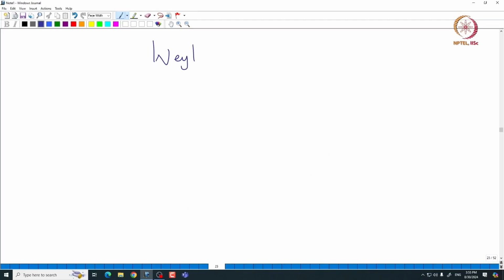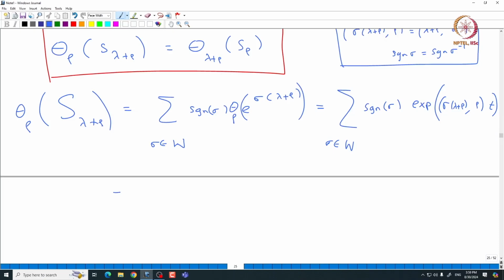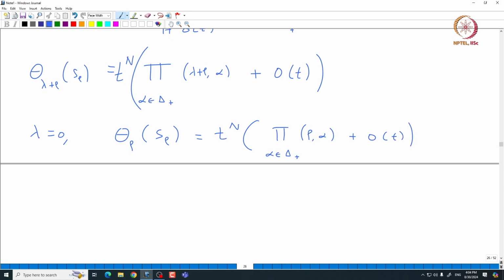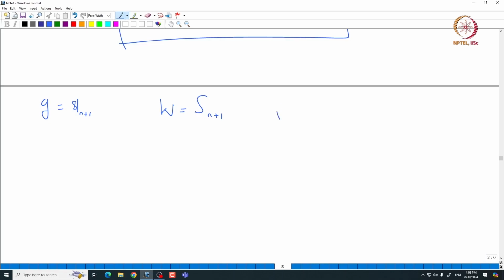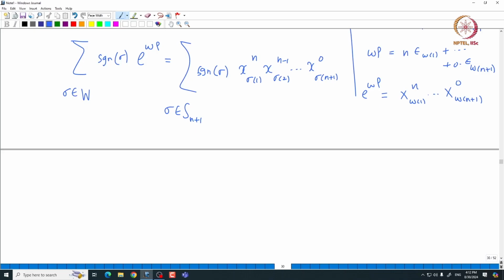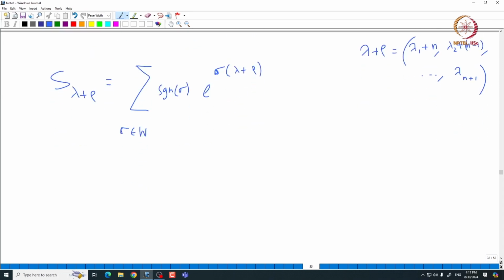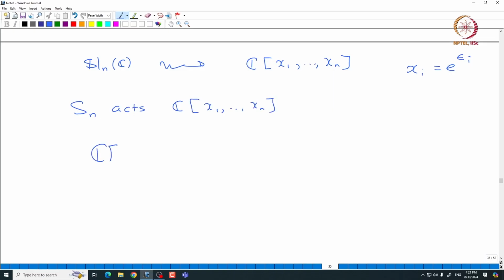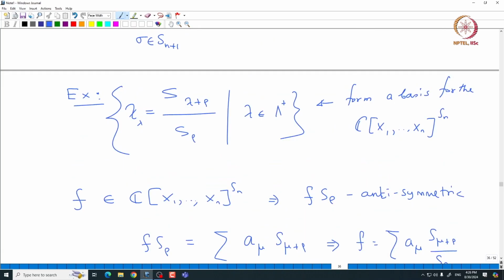The Weyl dimension formula, Schur polynomials